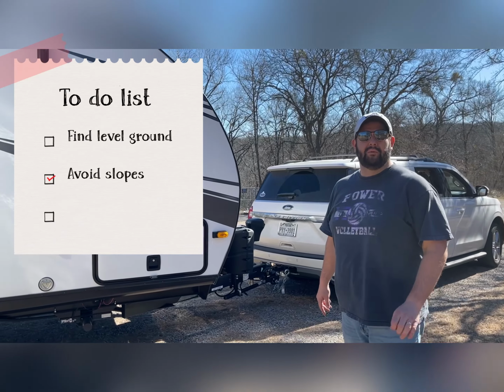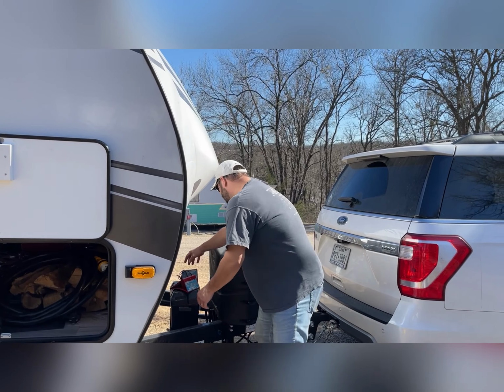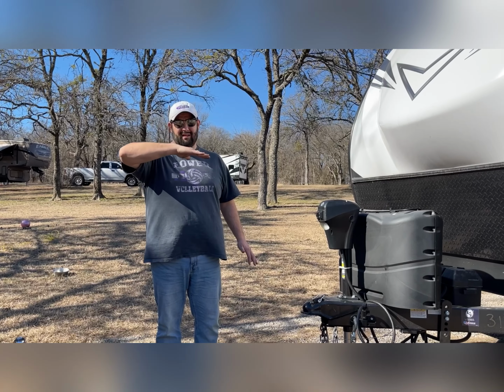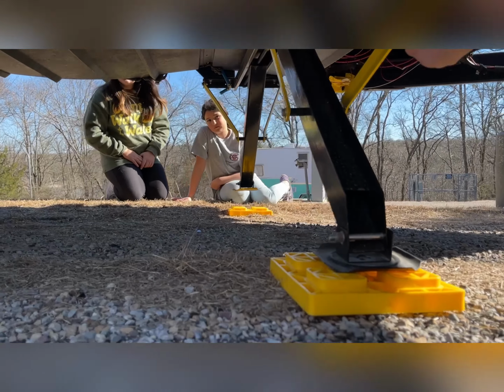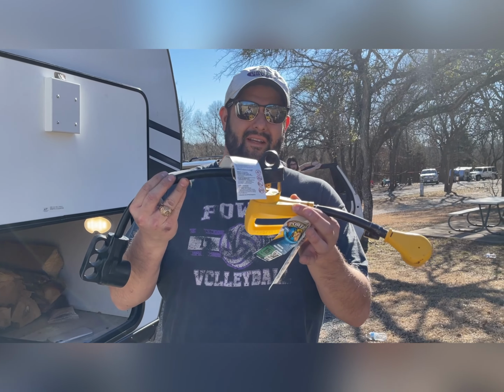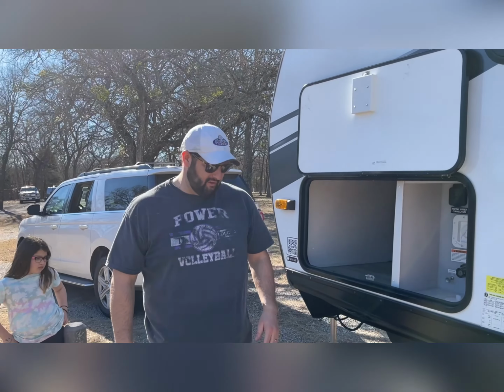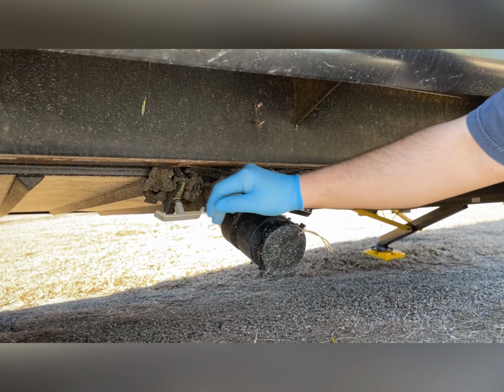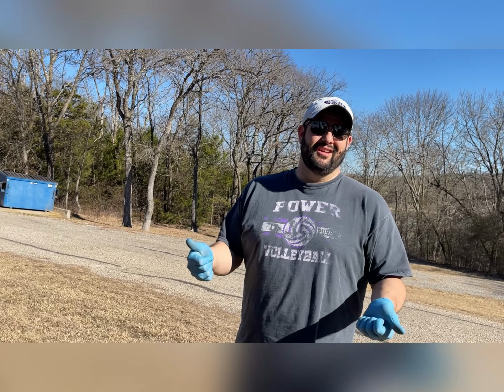Setting up Dolly at your campsite